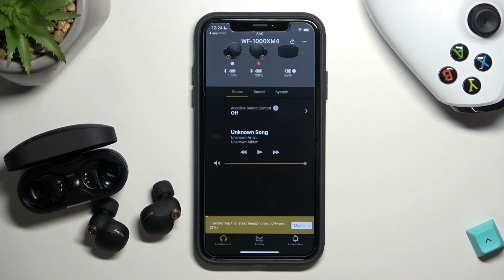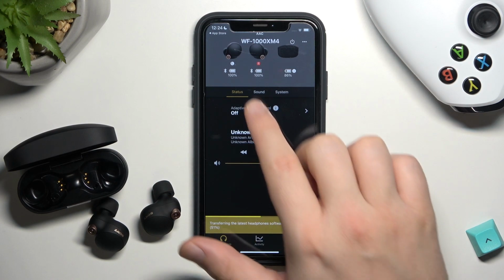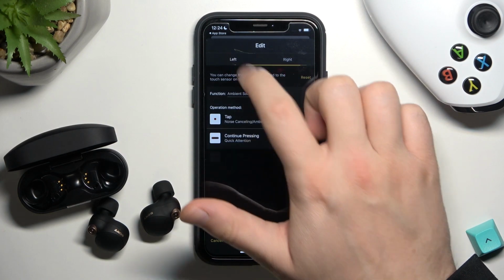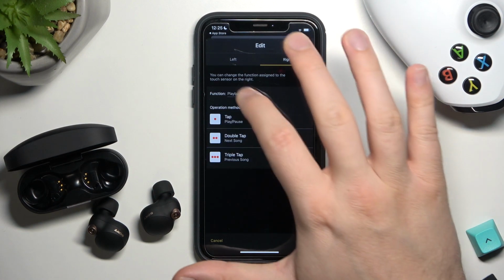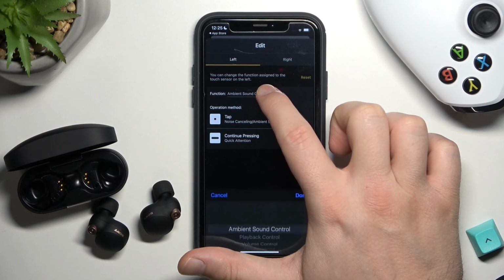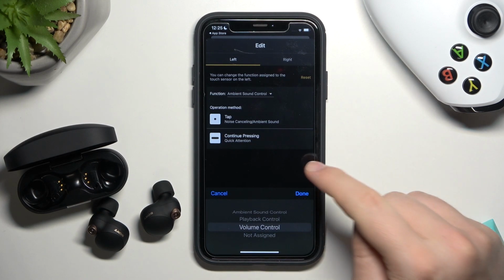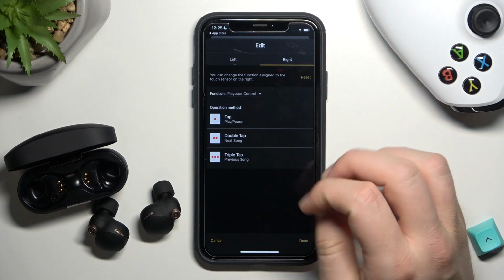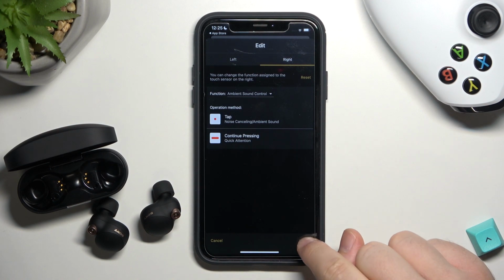How to Edit Touch Controls on Sony WF-1000XM4?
Do you want to customize the touch controls on your Sony WF-1000XM4 earbuds? In this tutorial, you'll learn how to edit and personalize the touch controls on your earbuds, allowing you to control your music, calls, and other functions with just a tap or swipe.

Sony WF-1000XM4 touch control settings
How to change Sony WF-1000XM4 touch controls
Sony WF-1000XM4 touchpad customization
Sony WF-1000XM4 touchpad sensitivity
Sony WF-1000XM4 touchpad not working